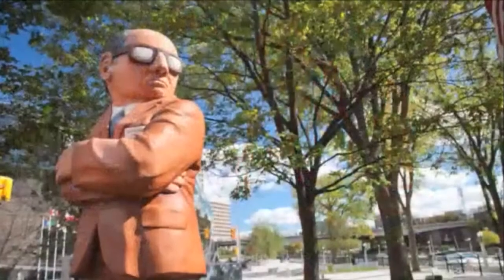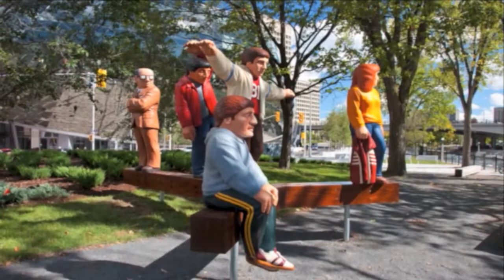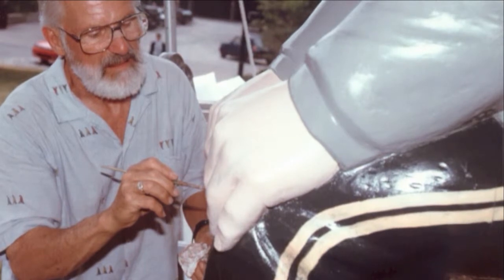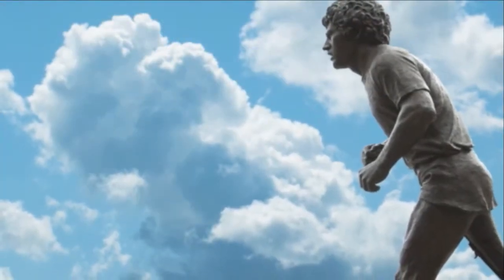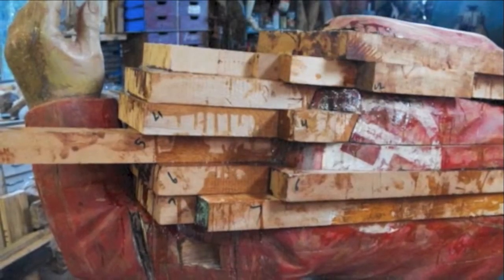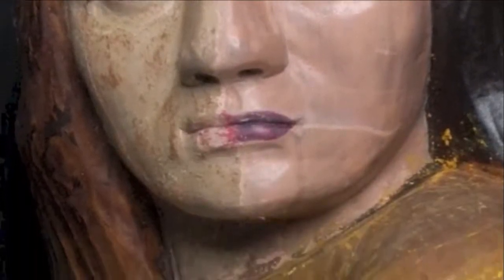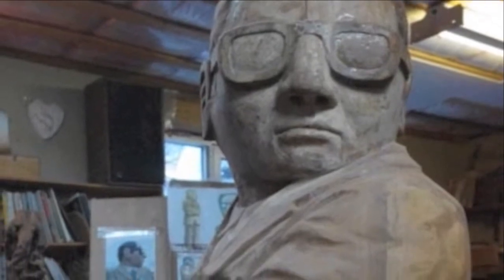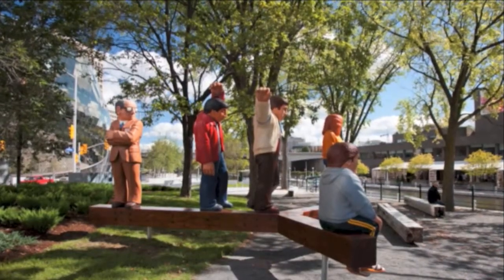Balancing - Decoding ART - Heritage Monuments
The project Decoding Art offers visitors of Canada's Capital Region the opportunity to discover the history and the artists who created national monuments in Canada's Capital Region, through multimedia clips available on smart phones using the QR code technology.